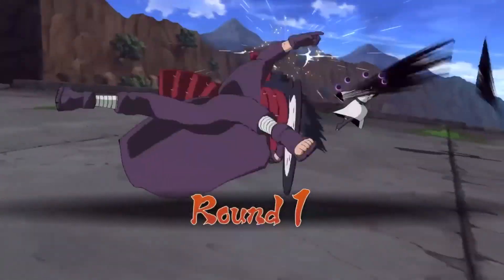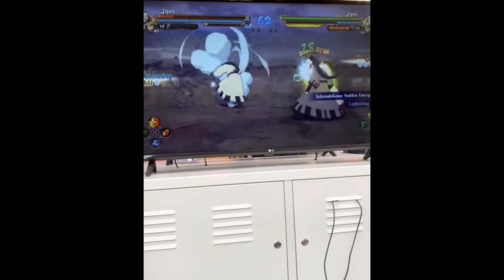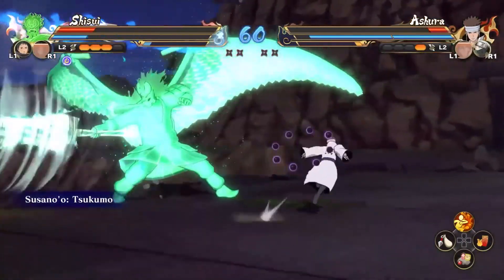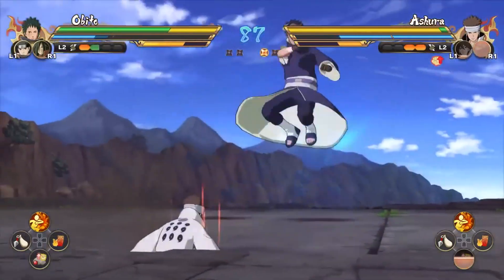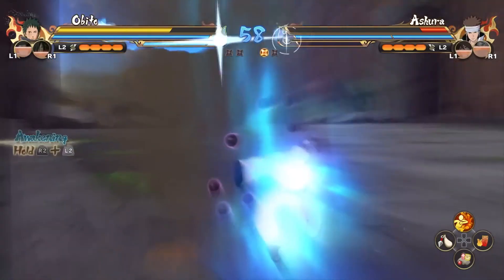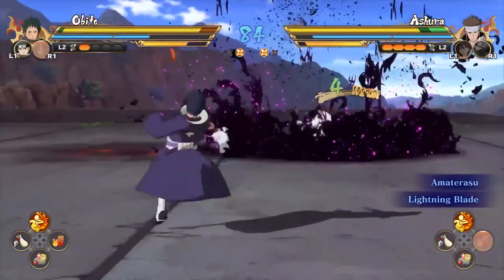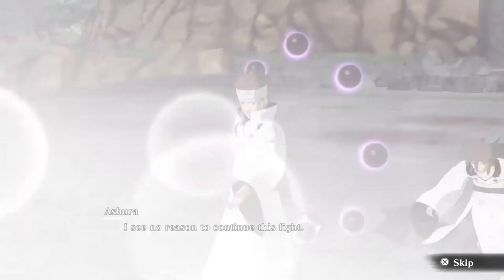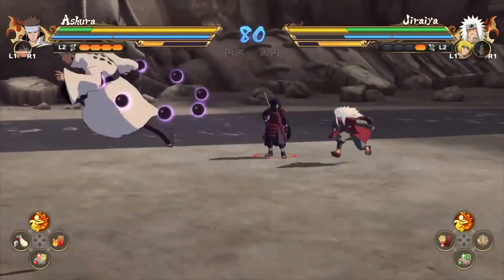New Combo Structure in Naruto X Boruto Storm Connections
Playing Naruto X Boruto Storm Connections, we found that just mashing your regular combo strings arent't going to cut it anymore, it's best to implement jutsu into your combos for big damage output in the time you're given. This new combo structure allows for many new and creative combos from your characters and supports!